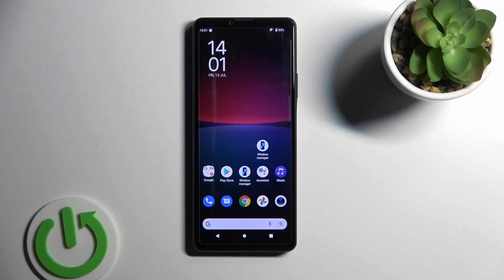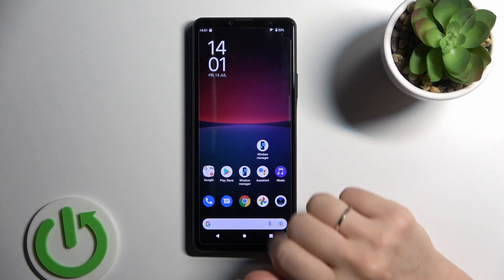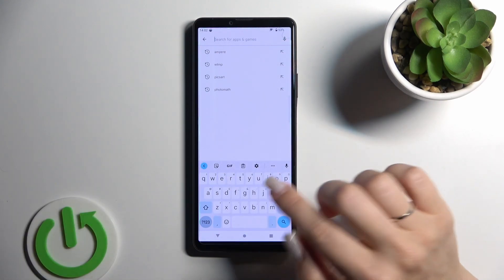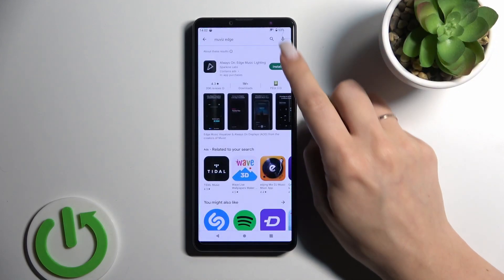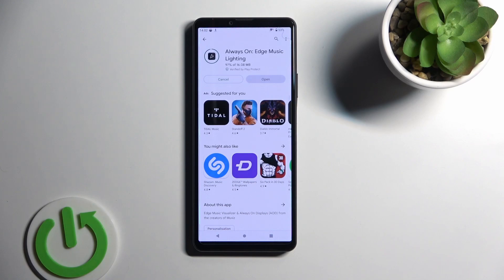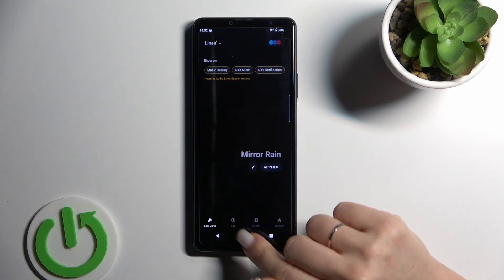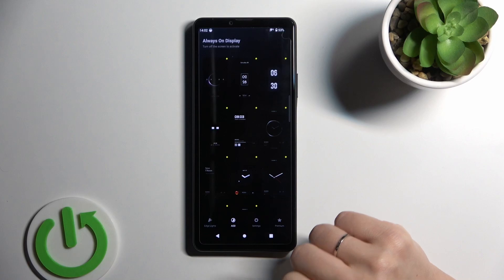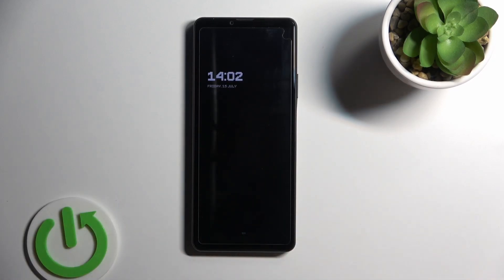SONY Xperia 10 IV - How To Get Always On Display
If you want to enable Always on display for , with this video you can learn how to do it. By following our Instructions video you'll see how to easly activate aod with Muviz Edge app on Sony Xperia 10 IV. You can find more useful guides on our YouTube channel HardReset.Info! if you have any problem with any kind of device like Smartphone, Smartwatch, Headphones, Routers, Smart TV, etc... solution should be there!

AOD on Sony Xperia 10 IV ?
Is there AOD on Sony Xperia 10 IV ?
Does Sony Xperia 10 IV have Always on display  ?
How to get AOD on Sony Xperia 10 IV ?